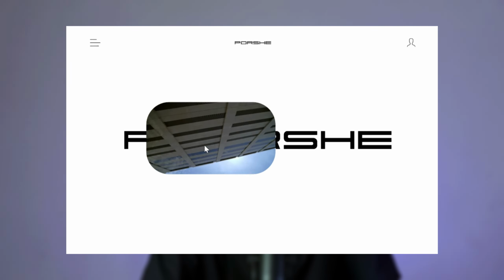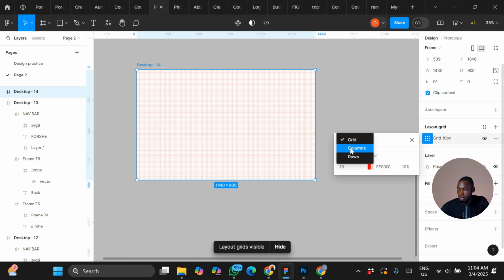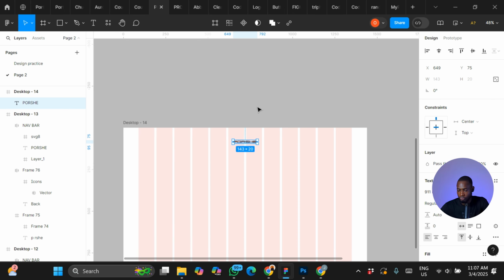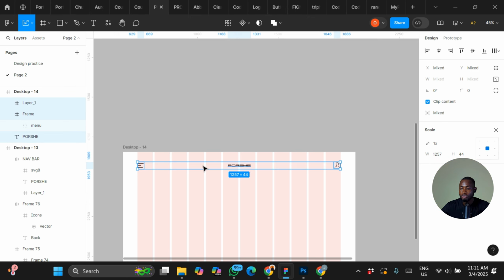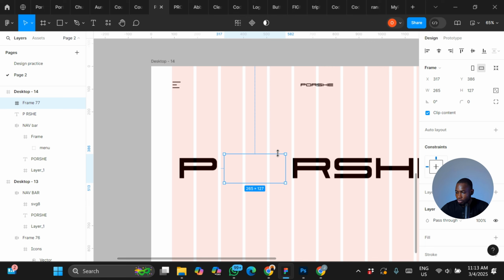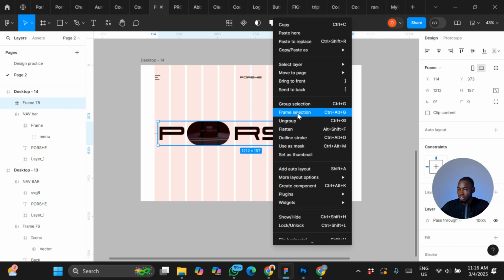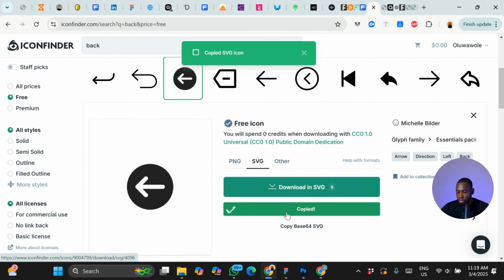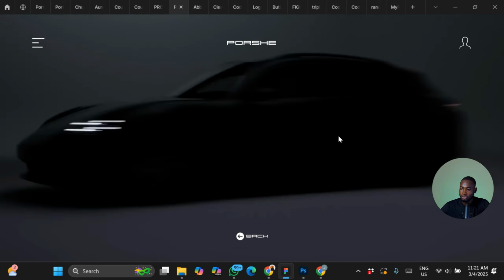Redesigning porshe website, (The hero section)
Learn how to redesign porshe hero section website, with this step-by-step tutorial! In this video, we'll cover the design process, from concept to completion. Whether you're a beginner or an experienced designer, this tutorial is perfect for anyone looking to improve their web design skills.

TILL NEXT ONE